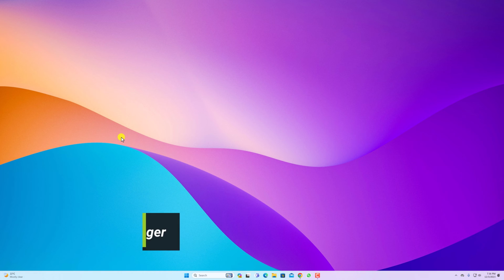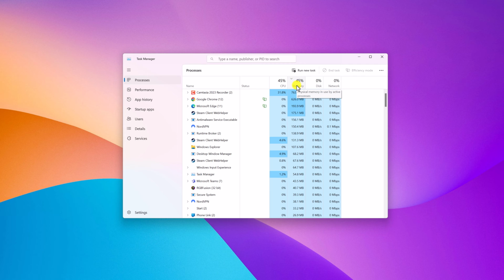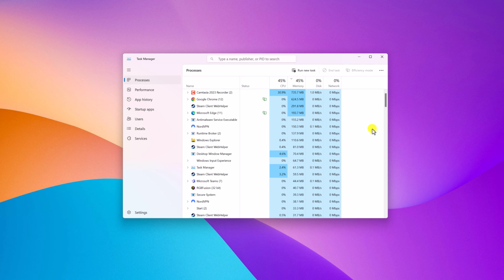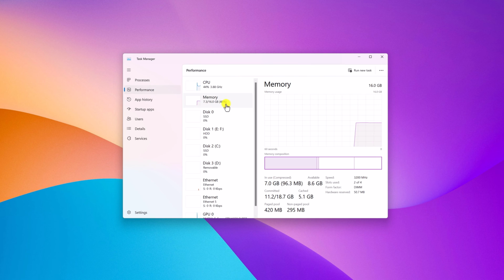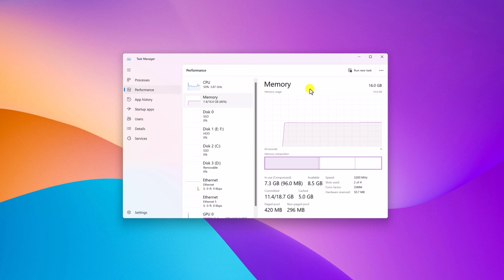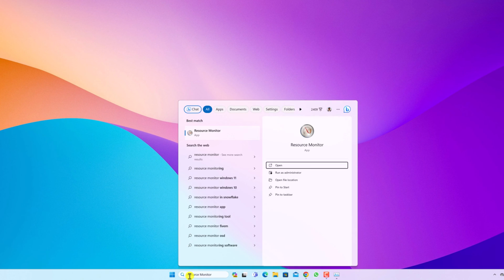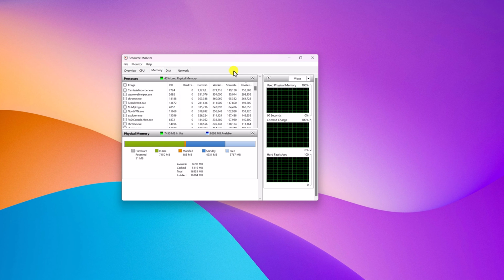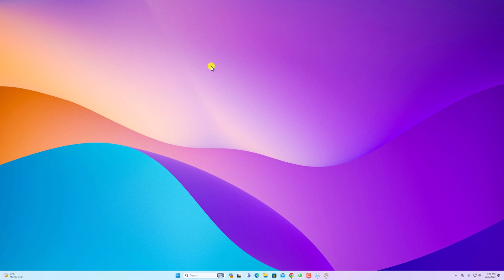How to Check Memory Usage on Windows 11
In this video, we are going to learn how to check memory usage on Windows 11. If you are facing any memory (RAM)-related issues on your Windows computer, you can check the memory usage to find out the services and apps that are causing the issues.

How to Fix High RAM Usage on Windows 11